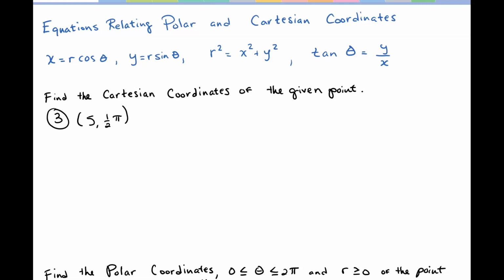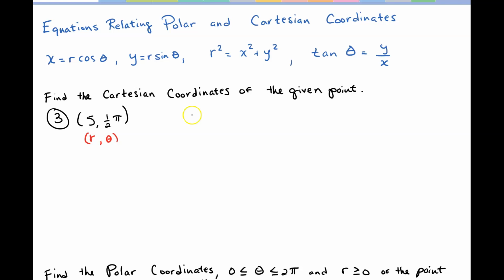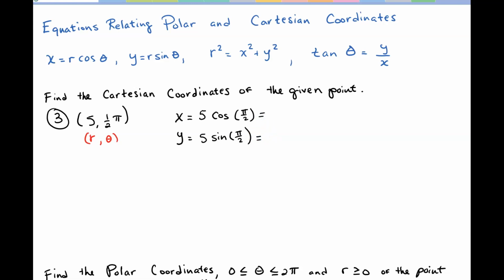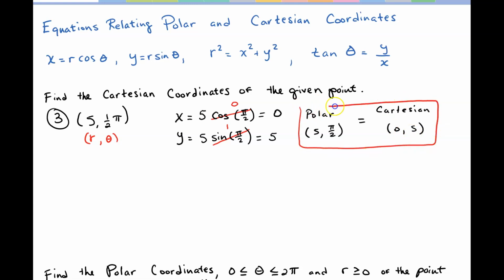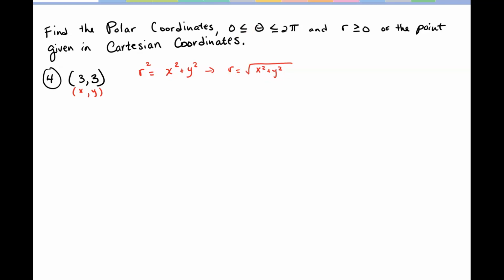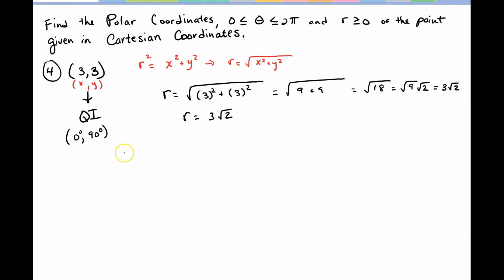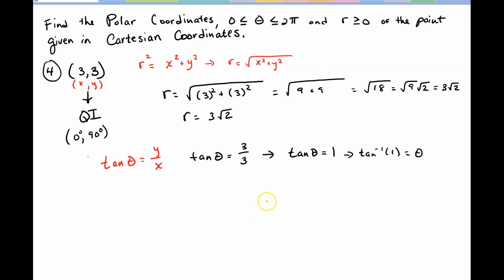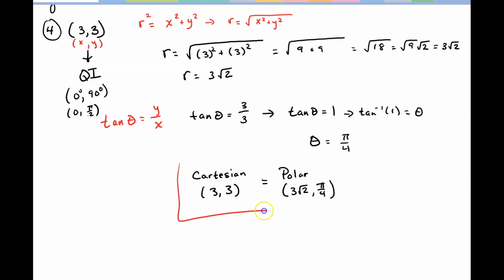Relating Polar and Cartesian Coordinates